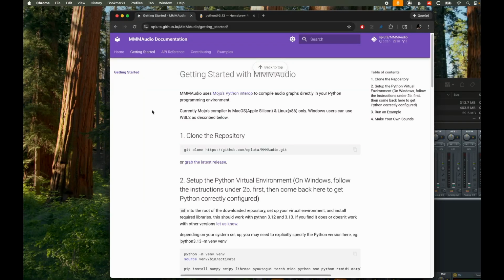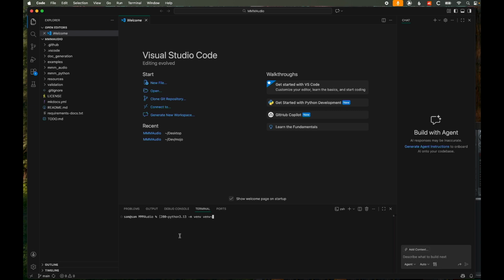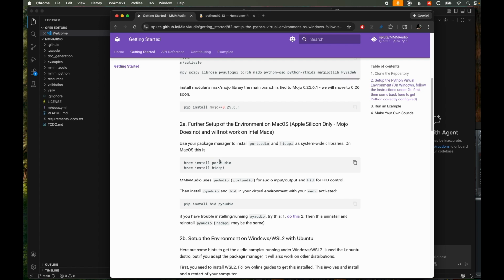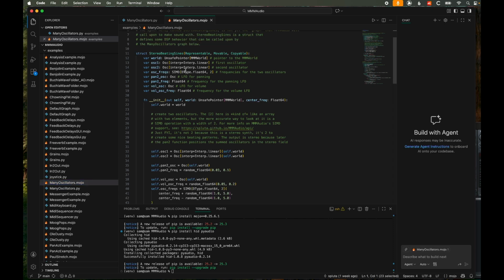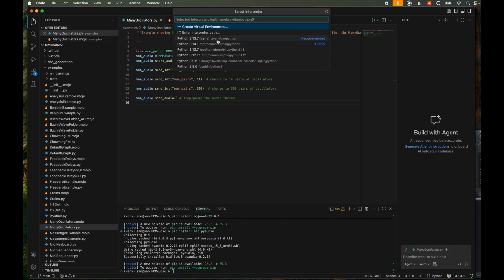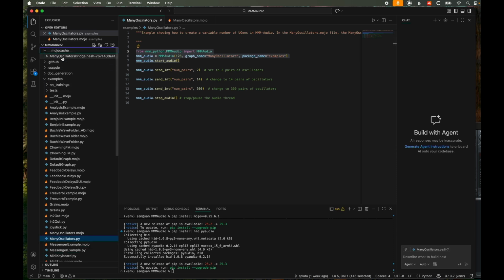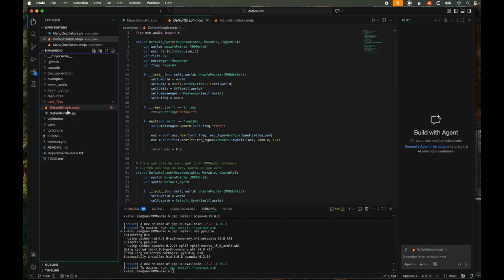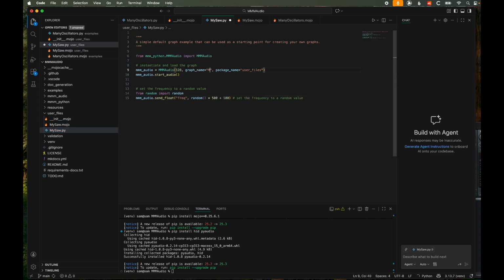MMMAudio - Getting Started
This video introduces the MMMAudio Creative Coding Environment and walks through how to get it set up on the Mac. Linux setup is nearly identical (save Homebrew), so Linux users should be able to use this video as well.

00:00 Getting Started
00:45 Cloning the Repo
01:23 Opening MMMAudio
01:50 Setting Up Virtual Environment
02:54 Installing Python Packages with pip
05:15 Try Your First Example
06:43 graph_name and package_name
09:10 Selecting the Interpreter
10:00 REPL Mode (run with shift-return)
10:50 When It Needs to Compile
11:44 Programs that Don't Use REPL Mode
12:55 Interacting with the Terminal
13:30 Make Your Own Files Folder
14:46 Adding the __mojo__.init file
16:30 Changing the File Names